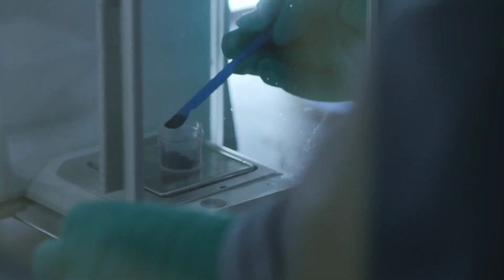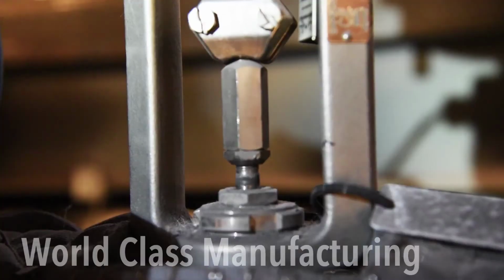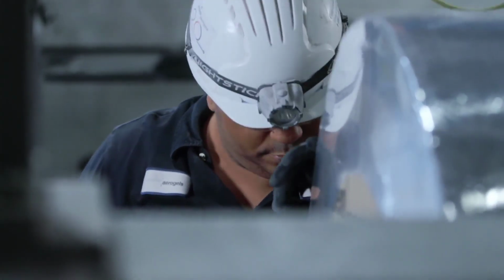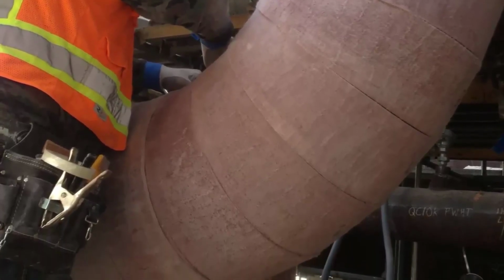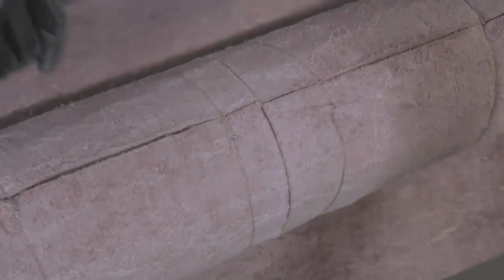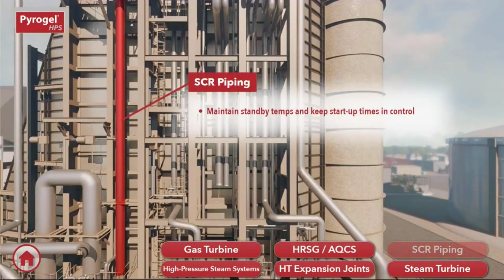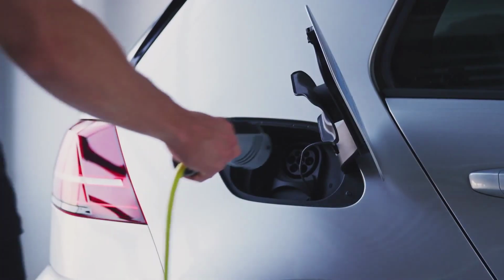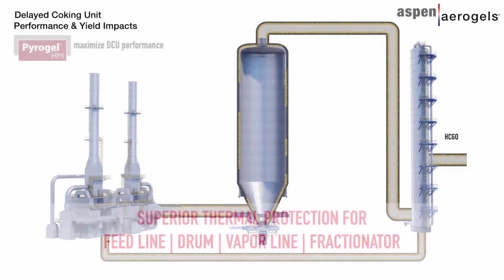An Energy Efficient Sub $10 Stock To Keep 2 Eyes On (Aspen Aerogels) $ASPN Stock